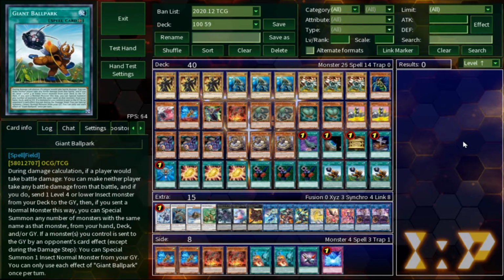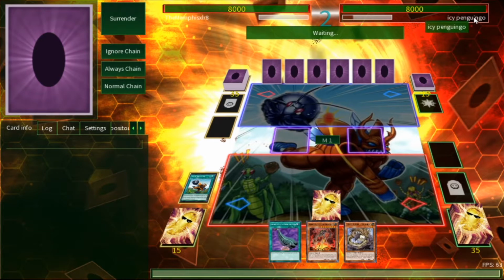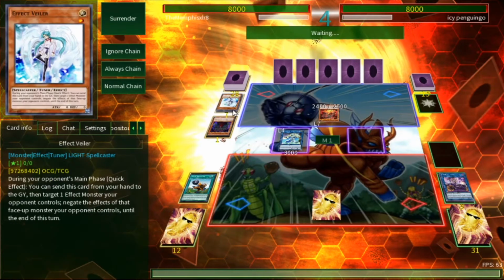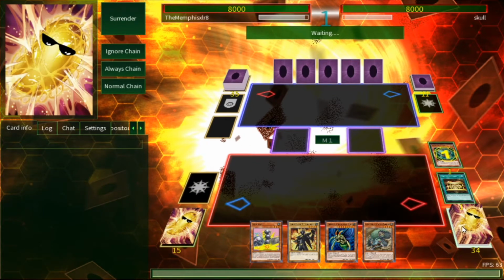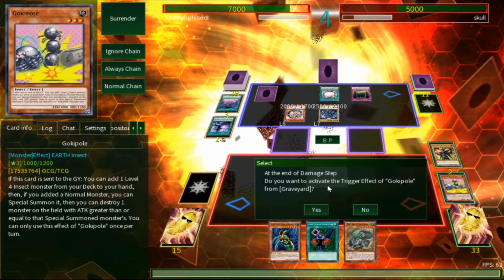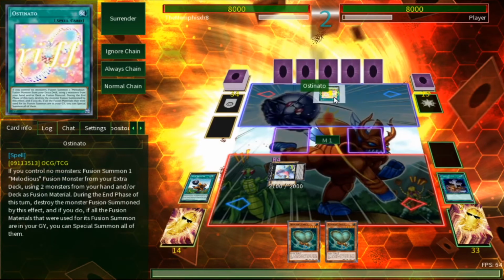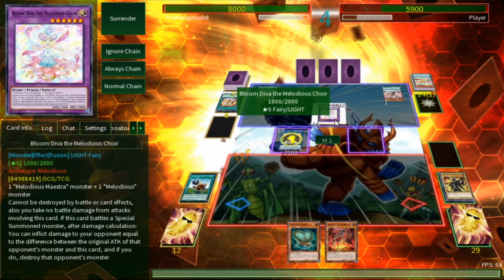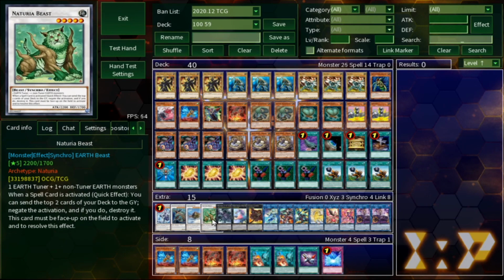Big Bug Ballpark!! The 100 Days of Yu-Gi-Oh S4 Ep59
Time to take our opponents out to the ballpark with our Bugs!!

Giant Ballpark works by denying a player some Damage, then swarming our board with our ball players for Massive Damage!!

VS Sacred Beasts, Dark MAgicians, Melodious Diva s and Shaddoll!!